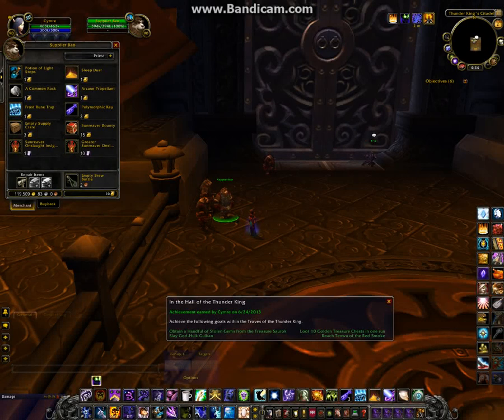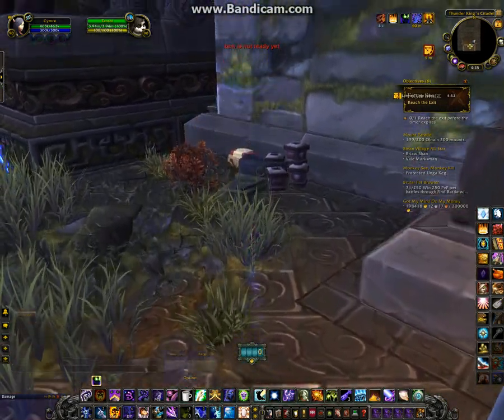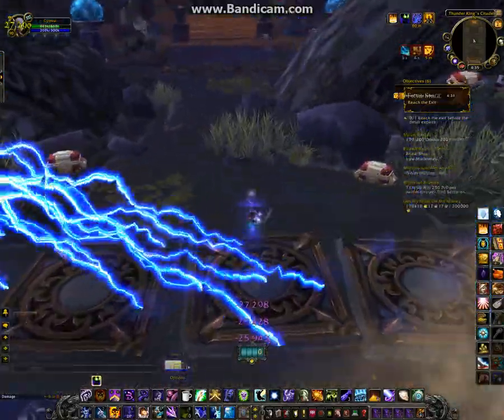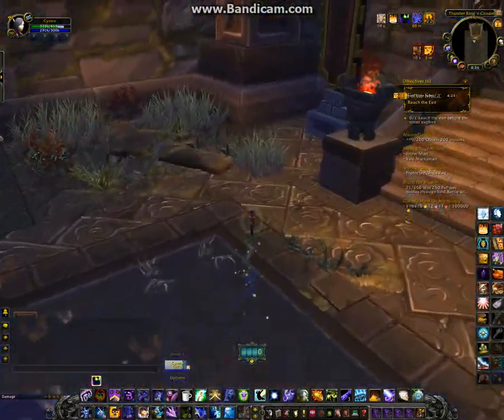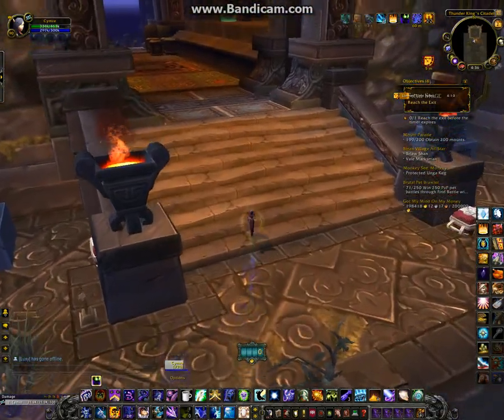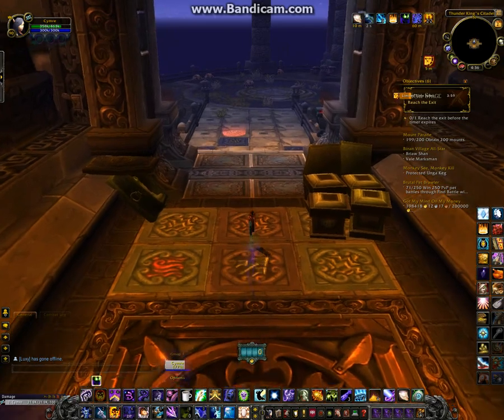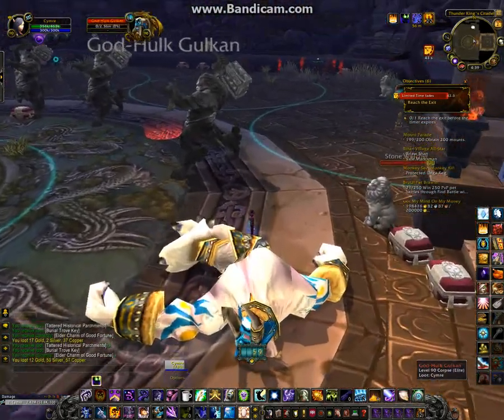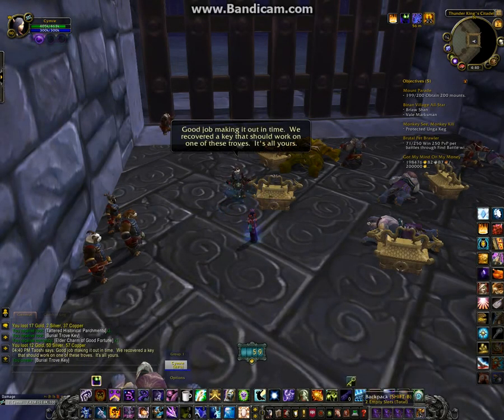God-Hulk and Tenwu - Troves of the Thunder King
A run-through for completing two criteria needed for the achievement - In the Hall of the Thunder King inside the Troves of the Thunder King scenario.

It's not the cleanest run I've done, but it's only the second time I've killed the end boss. My gear has improved somewhat since the first time I tried this, but I also needed two weeks to complete both objectives the first time around, which is a definite improvement.

Game footage and audio recorded from World of Warcraft: Mists of Pandaria